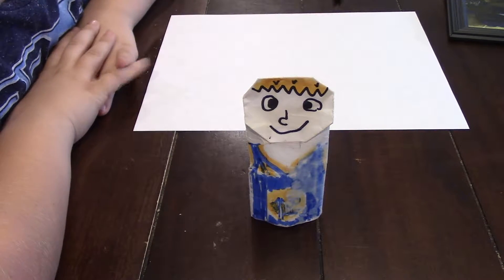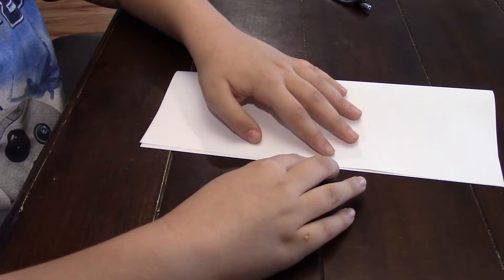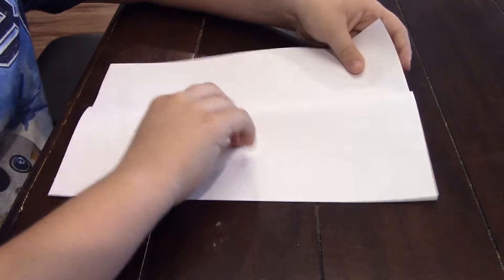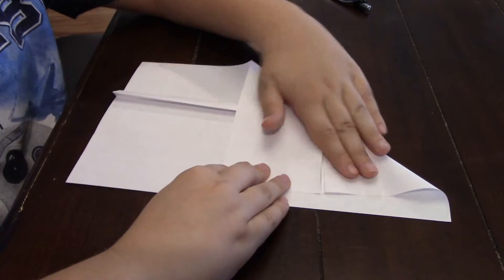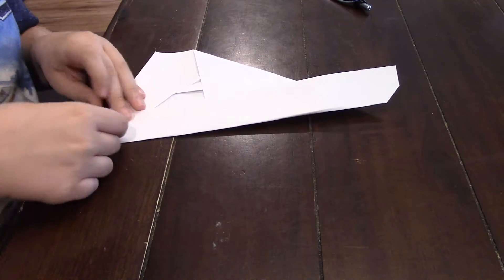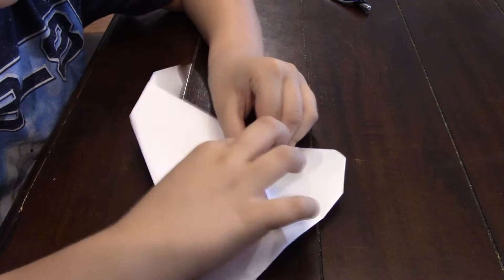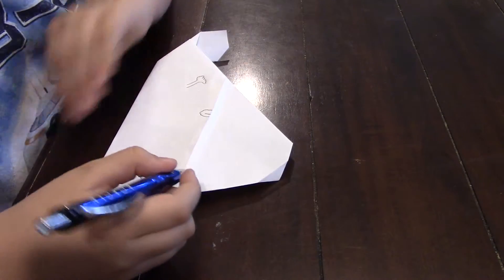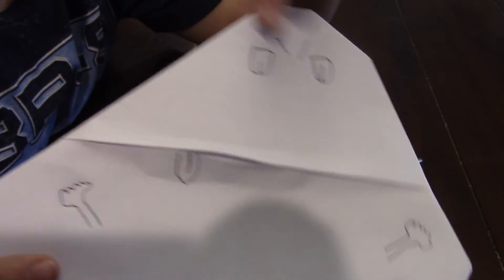How to fold origami JABBA THE HUTT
This is an awsome jabba designed by Tom agleberger all you need is a peace of paper,a pen to decorate with,and the heart of a super folder